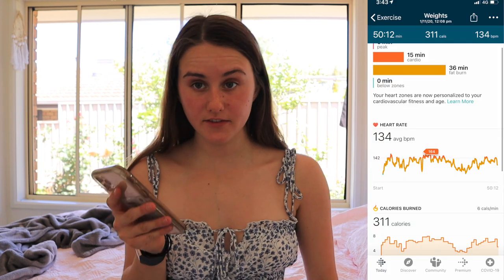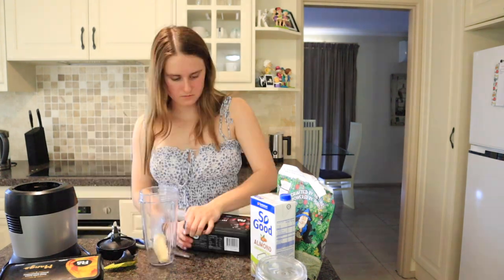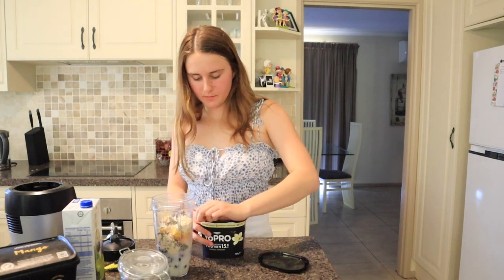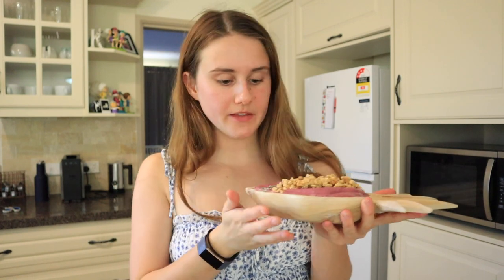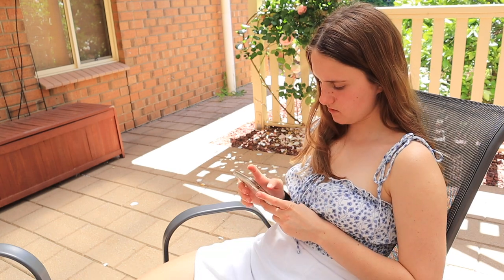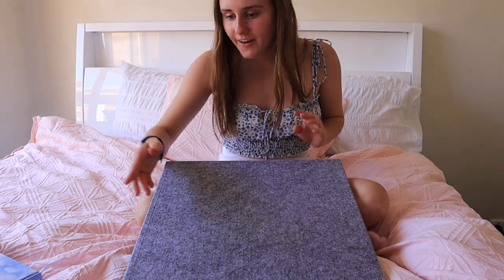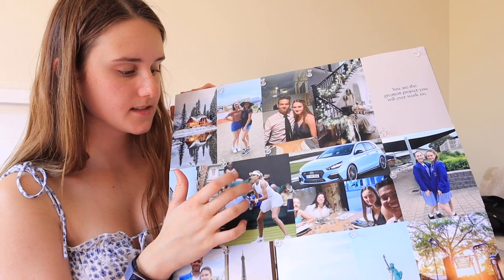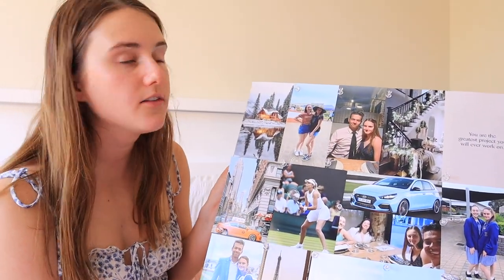Get Motivated with Me | Gym Workout, Healthy Smoothie + Vision Board VLOG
Hey everyone, thanks so much for taking the time to watch this video! I hope you enjoyed and found it helpful!

New Videos
@ thursday 5pm
@ sunday 9am